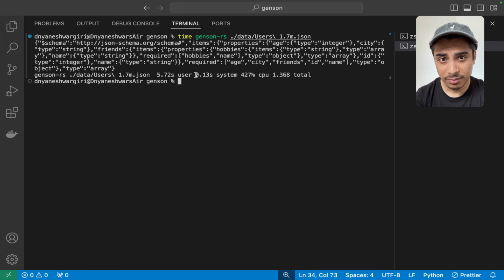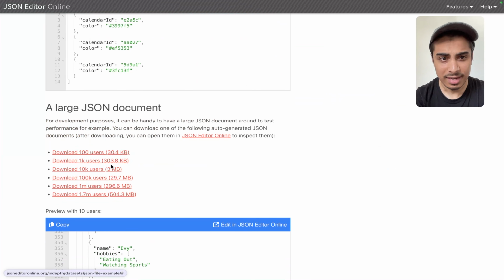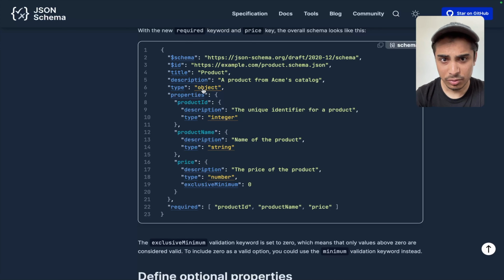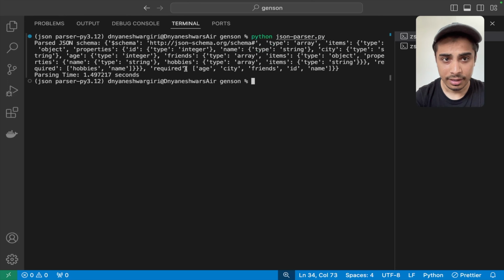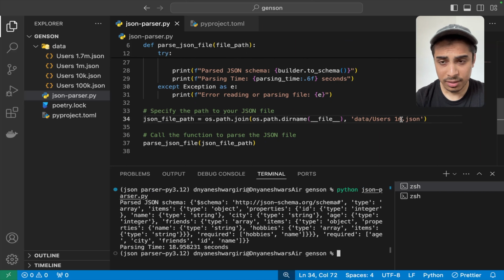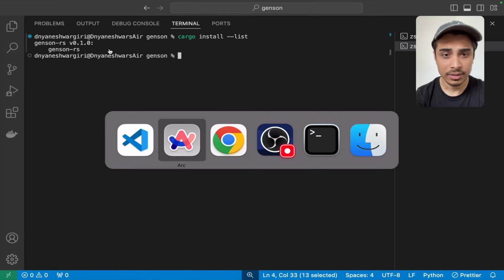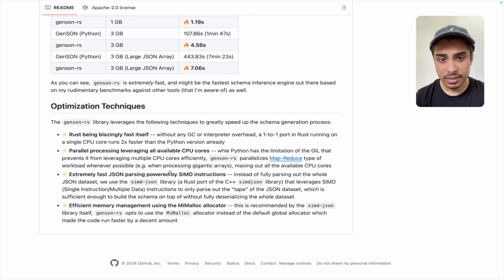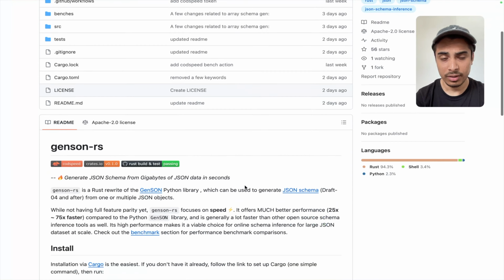Rust is 75x Faster Than Python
Timestamp:
What is Genson-RS 1:08
JSON Schema Validation 3:25
Benchmark Result 05:38
Why Rust is Faster 13:24

Topics Covered:
rust programming
why rust is the best language
why rust is so popular
C++ vs Rust Which is faster
What makes Rust Different
python vs rust
Rust and Why You No Longer Need C
JSON Schema Validation in Python: Bring Structure Into JSON
How to validate Json format in python
Python JSON Serialization/Deserialization Made Easy!
Validate Response Data With JSON Schema
json schema validation rest assured
is rust better than c++
rust programming language